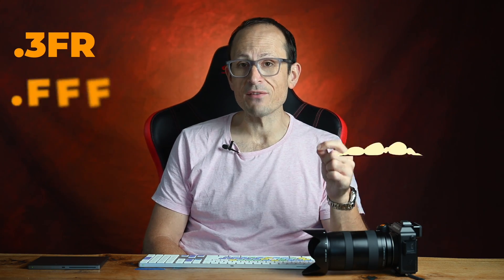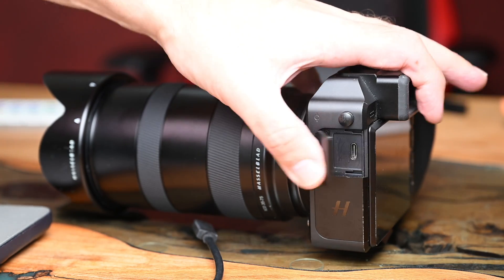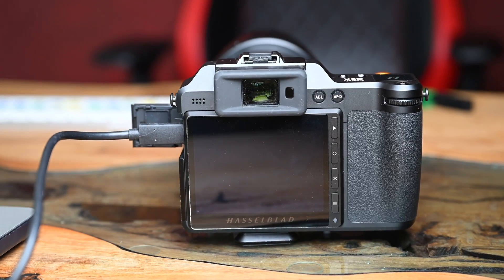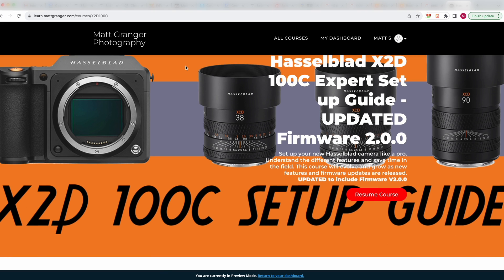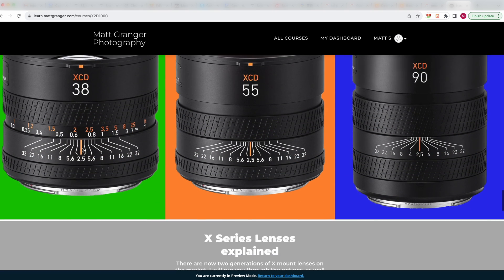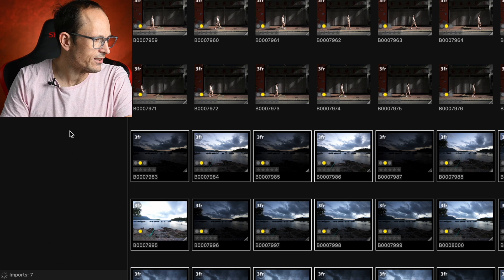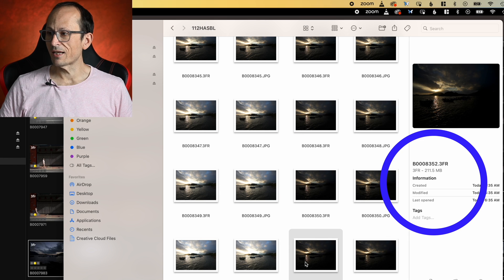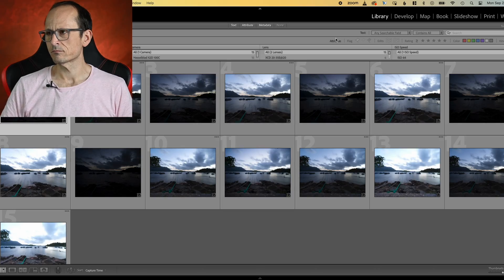Raw File Management - Hasselblad .3FR vs .FFF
Get the most out of your Hasselblad files and store the correct .fff format images. We can't use capture one, but we CAN get the best Hasselblad colors and corrections, whilst using lightroom for file management!

TIMELINE
00:00 Welcome
01:07 Giveaway
02:07 3FR vs FFF
03:45 Download photos
04:25 Phocus
05:40 Convert to FFF
06:40 Final files
07:17 Lightroom
08:31 Conclusion